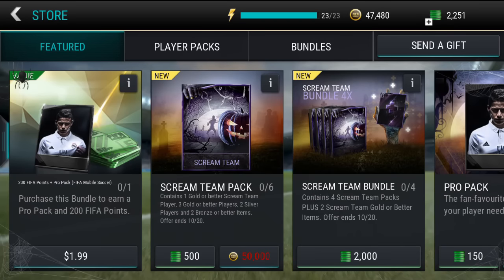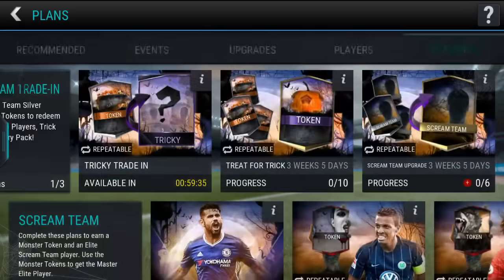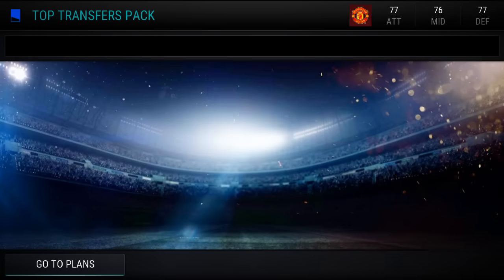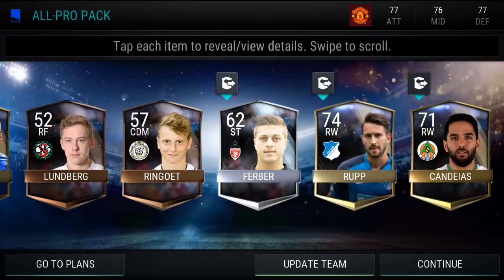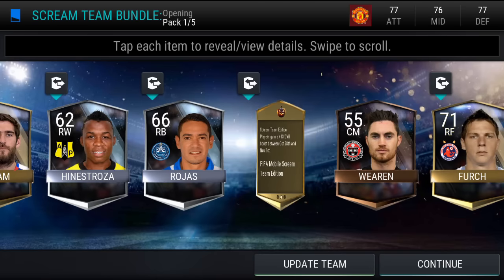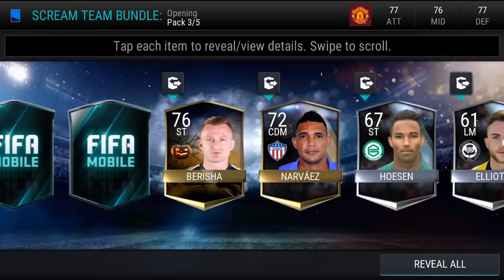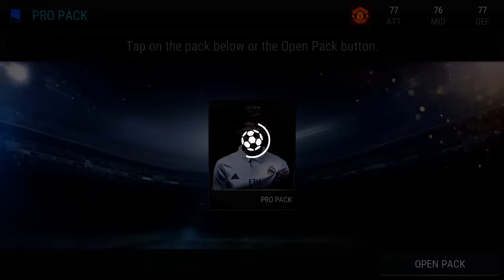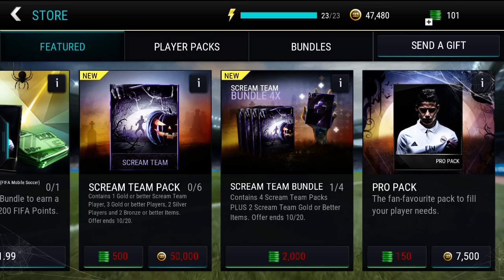HUGE HALLOWEEN SCREAM TEAM PACK OPENING!! FIFA 17 MOBILE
FIFA 17 MOBILE SCREAM TEAM HALLOWEEN BUNDLE PACK OPENING!!

GET THE CHEAPEST FIFA 16 AND FIFA 15 NS COINS HERE:
xtmmo.net